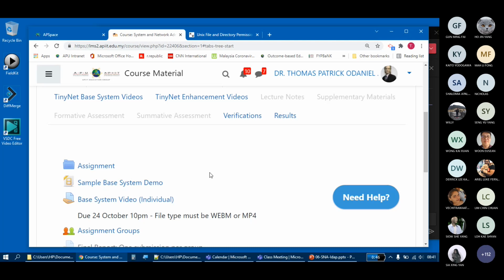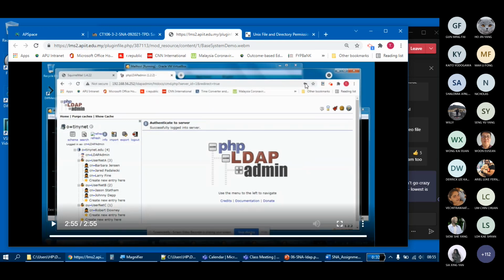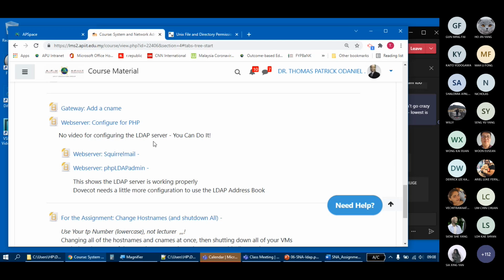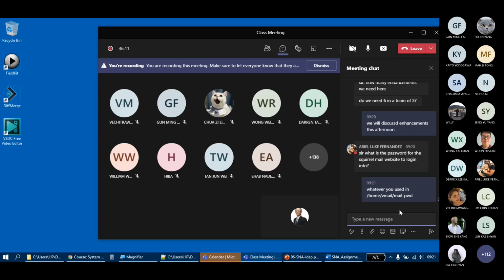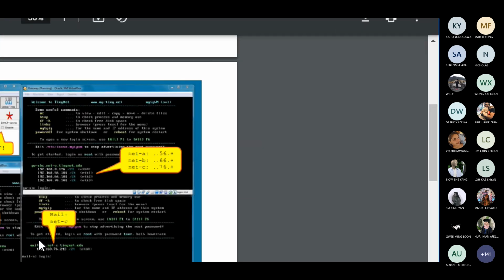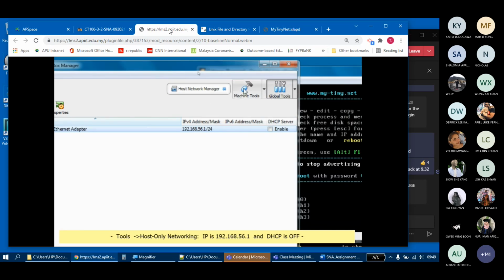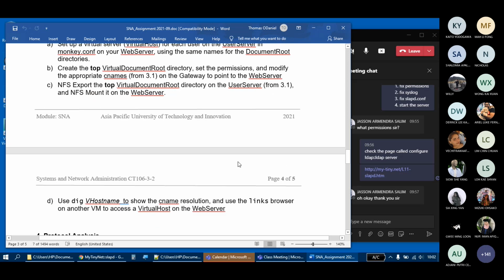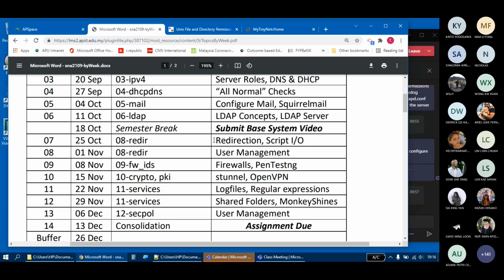20211014 083630 Meeting Recording